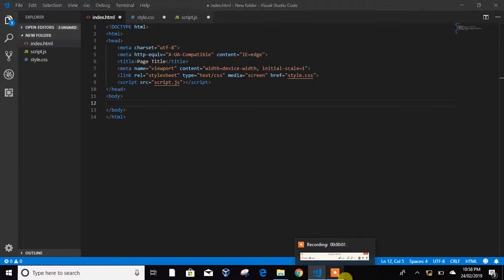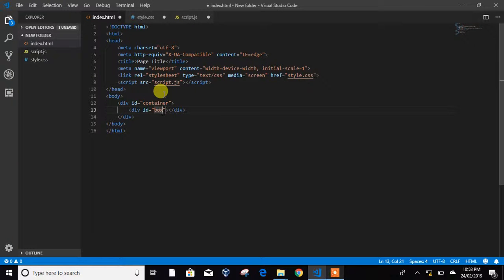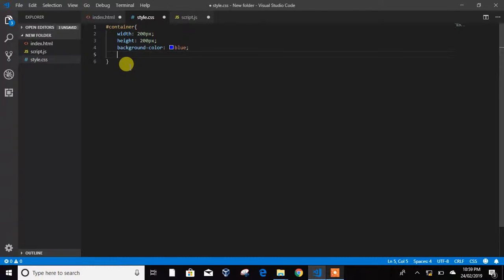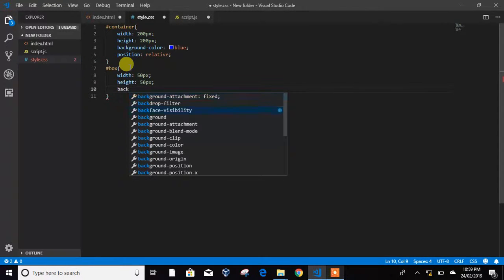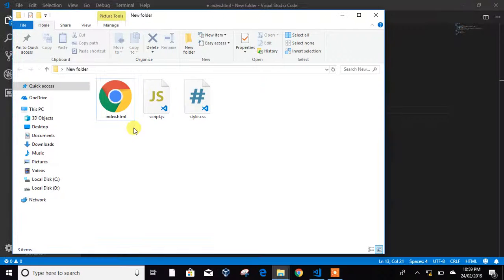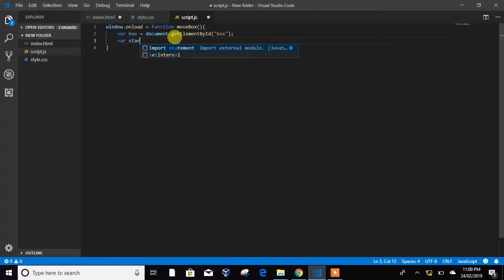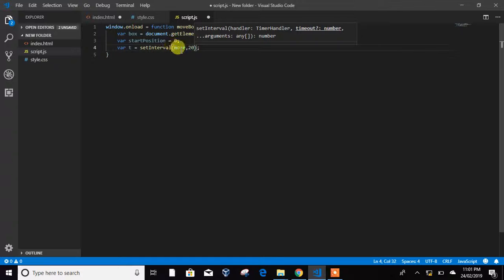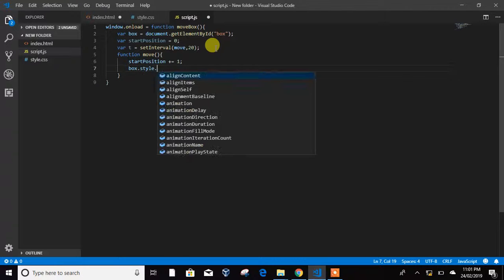Create Your First Animation By Using JavaScript | CodeGranted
In this video tutorial you will learn to create animation by using javaScript. this is basic animation by using this you can make more complex animations.